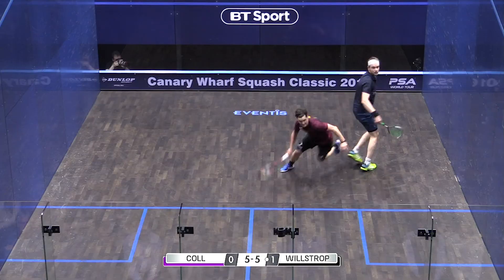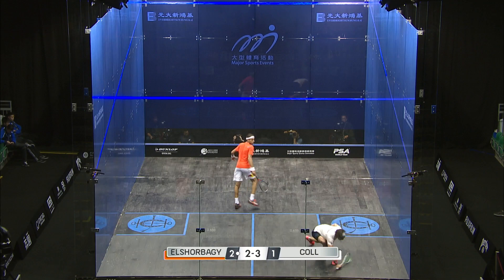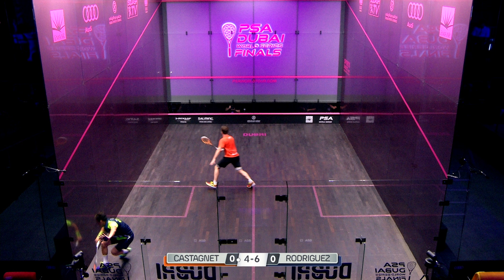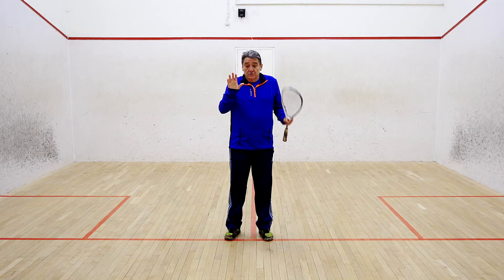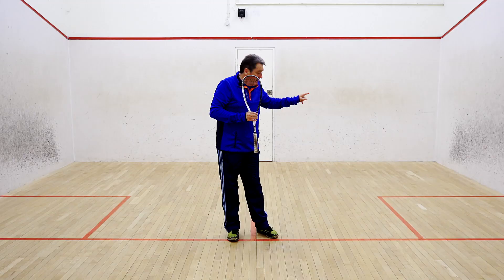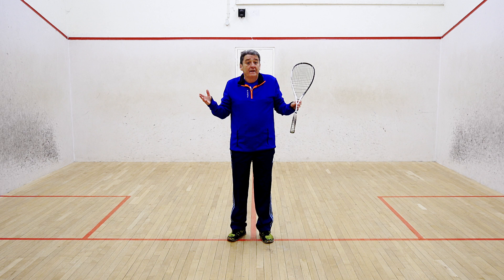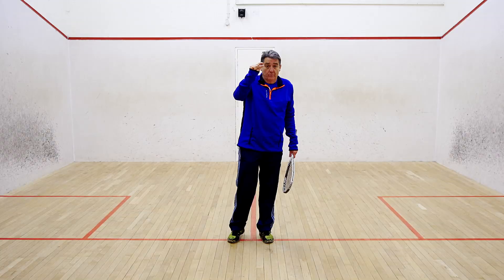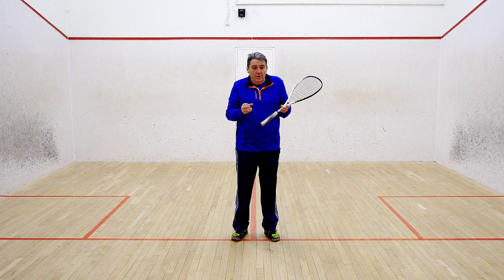Squash tips: Playing different styles with David Pearson - How to play a runner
We all have different styles of players that we struggle against. This week DP has offered up some really useful advice about playing a variety of different types of opponents.

In this video, DP explains how to play effectively against a runner.